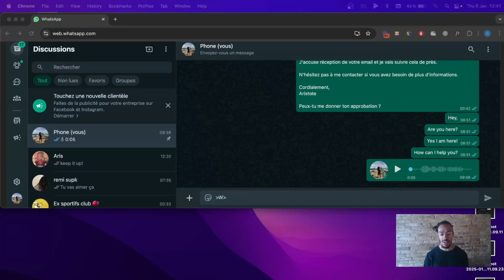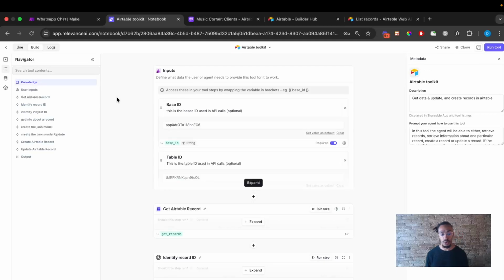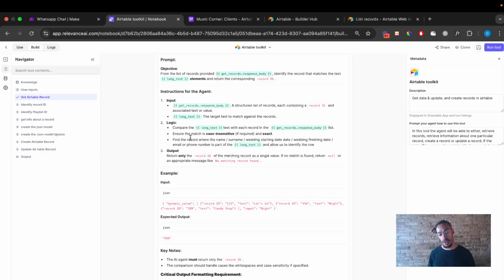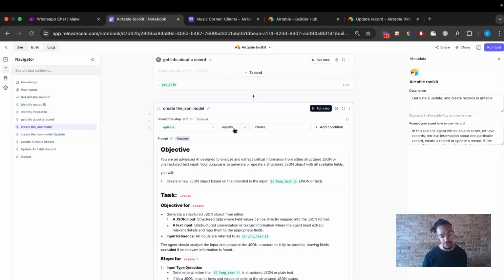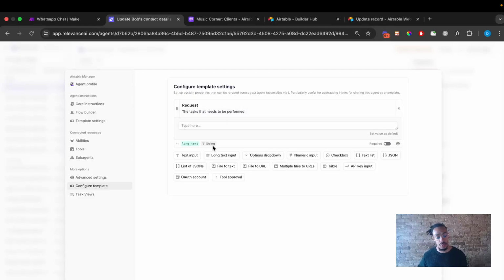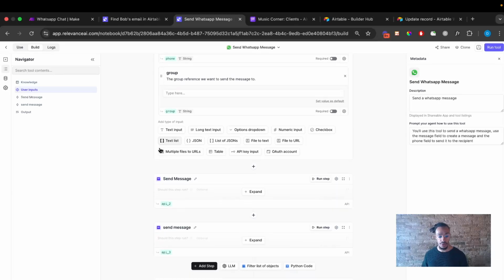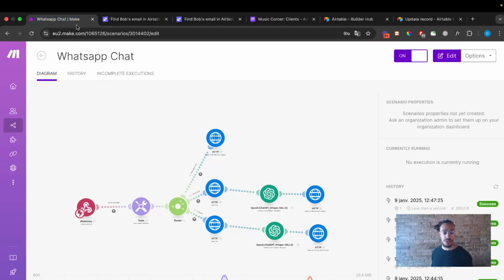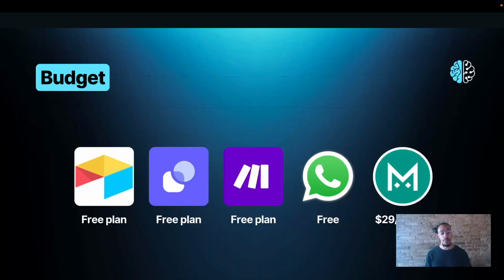How I Built a Personal Assistant in WhatsApp Using Airtable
Summary :
In this video, I’ll show you how to build a personal assistant in WhatsApp using Airtable automation and AI automation. This step-by-step chatbot tutorial walks you through the entire process of creating an AI personal assistant that integrates seamlessly with WhatsApp API. Whether you're interested in setting up a basic AI agent or looking to implement AI tools for your business, this guide is perfect for both beginners and experienced users alike.

If you run an AI automation agency or are exploring the potential of Airtable automation and AI automation for your business, this video will provide you with valuable insights on how to leverage AI tools and automation to streamline tasks, boost productivity, and enhance customer interaction through a WhatsApp chatbot.

Don’t miss out on the future of digital assistants! Watch now to see how you can build your own intelligent assistant with relevance AI, Airtable tutorial, and WhatsApp API.

Timestamps:

00:00 – Introduction
00:30 – Retrieving Data via WhatsApp
01:13 – Automation Overview
01:59 – Updating Airtable Records
02:41 – Overview of Automation Capabilities
03:21 – Necessary Tech Stack
04:35 – High-Level Flow Explanation
05:44 – Setting Up Airtable API Access
07:40 – Building the Airtable Tool in Relevance AI
09:01 – Structuring API Tasks
13:21 – Retrieving Records Logic
17:32 – Handling Record Updates
23:11 – Creating a New Record
25:44 – Configuring Sub-Agent for Airtable Tasks
27:09 – Configuring the Personal Assistant
33:55 – Streamlining Task Delegation
36:50 – WhatsApp Messaging Integration
45:32 – Trigger Setup in Make.com
48:47 – Filtering and Routing Messages
50:58 – Transcribing Audio to Text
52:22 – Automation Budget and Alternatives
53:32 – Closing and Takeaways

Hey there!